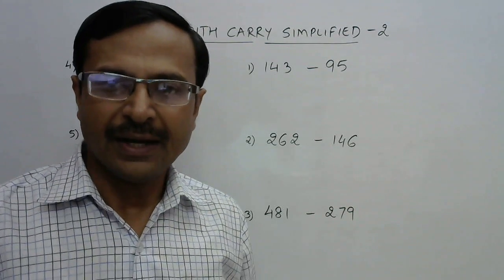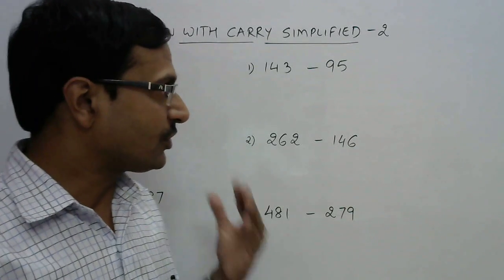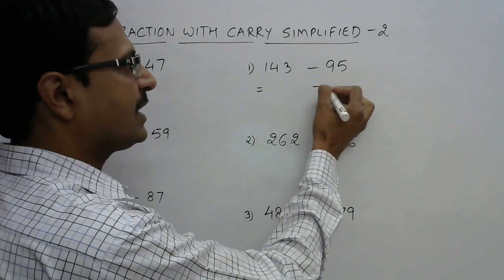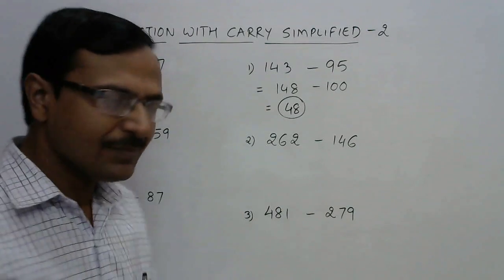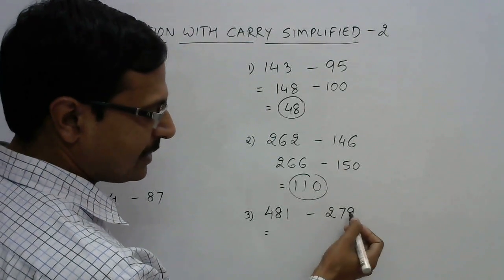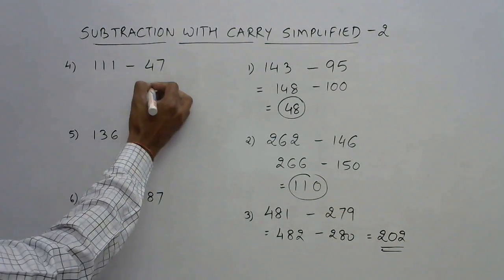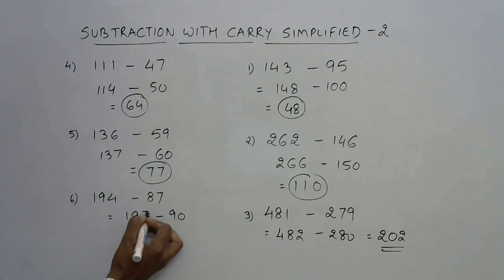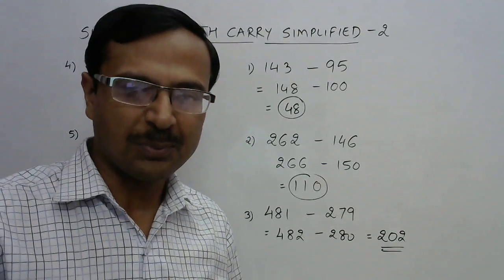Subtraction was NEVER SO EASY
Shortcuts to do calculations mentally, useful for developing numerical aptitude and for success in competitive examinations. here is 2nd part of the series of videos on subtraction without carry. too good for small children and also for competitions. for more videos, keep visiting: